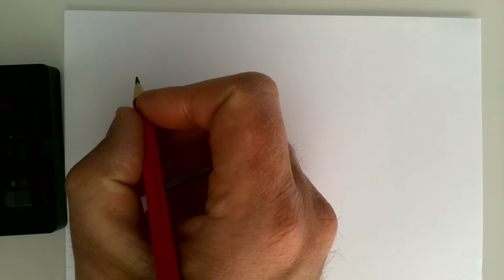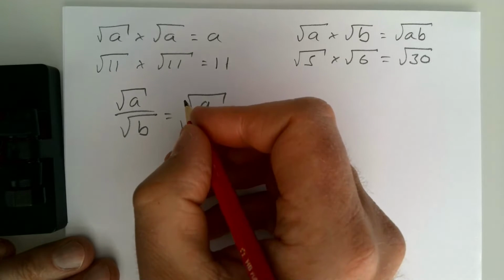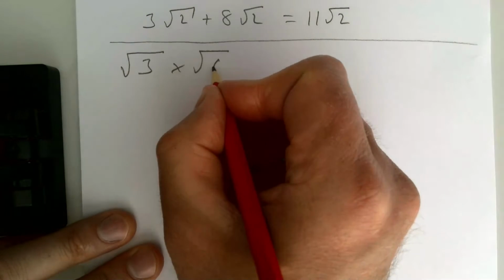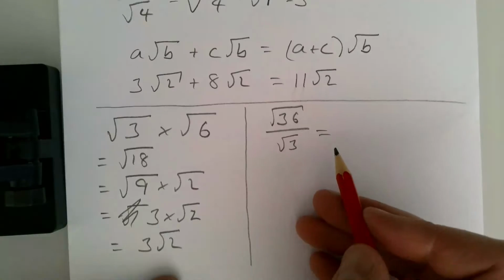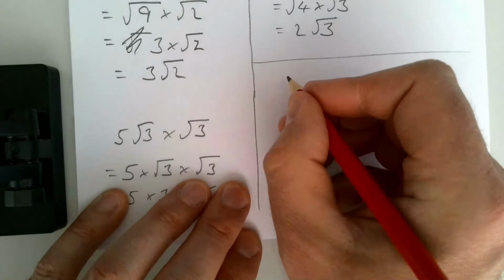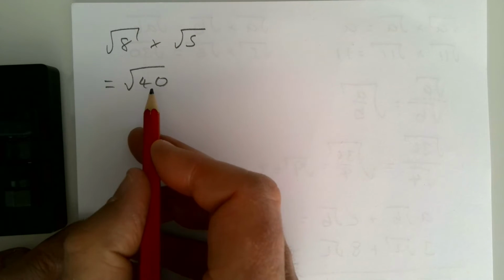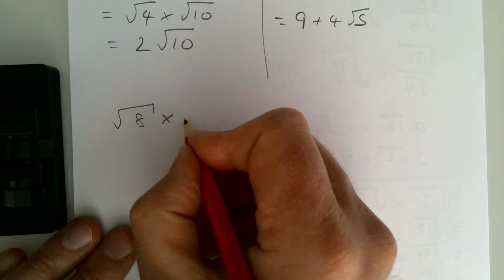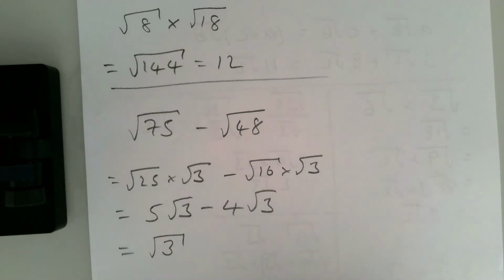CGS - GCSE - simplifying surds 2